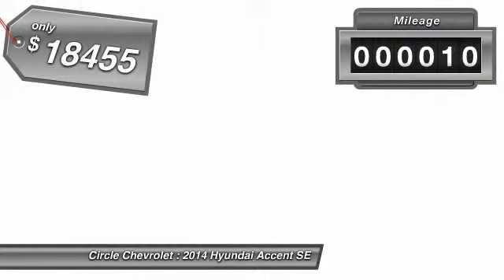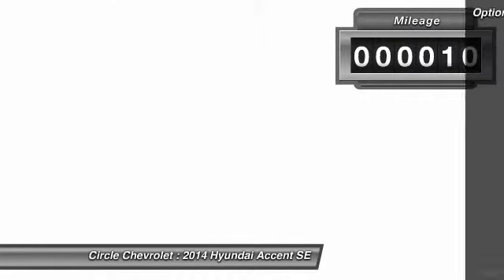2014 Hyundai Accent SE Shrewsbury NJ 07702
2014 Hyundai Accent SE

This vehicle is located at:

Circle Chevrolet
641 Shrewsbury Avenue